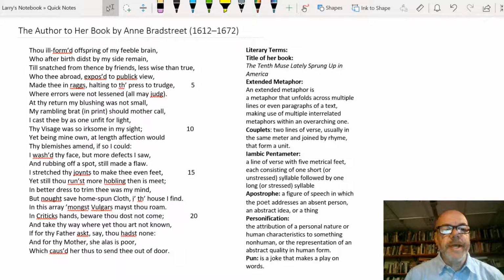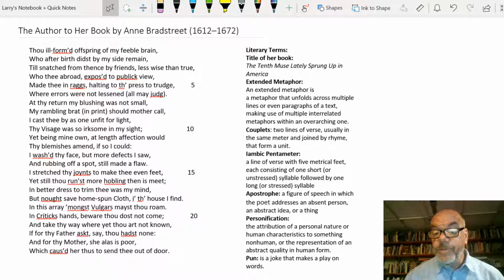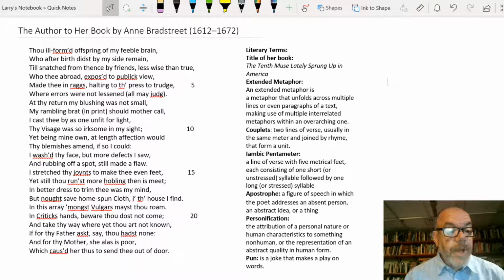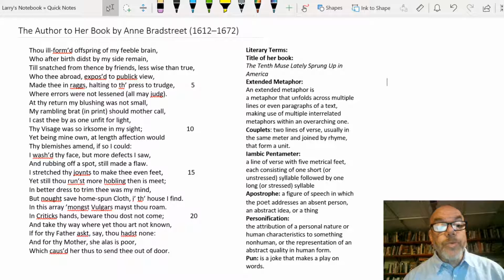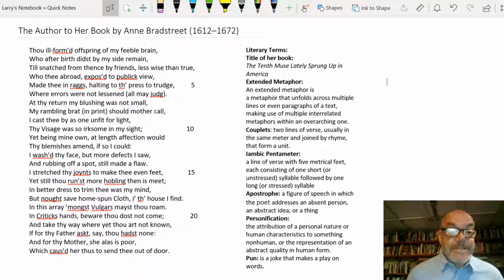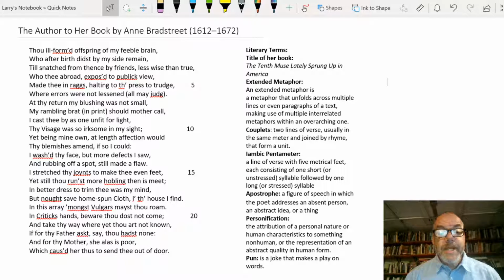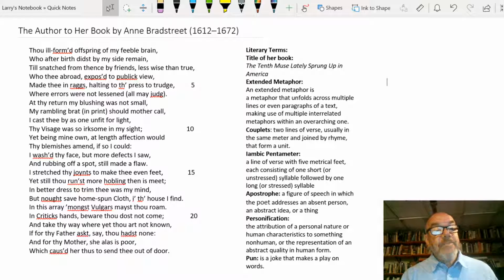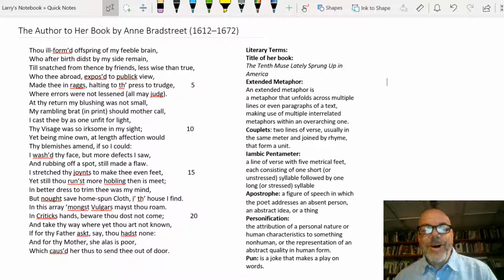An Author to her Book by Anne Bradstreet